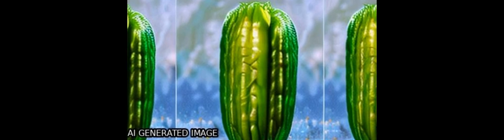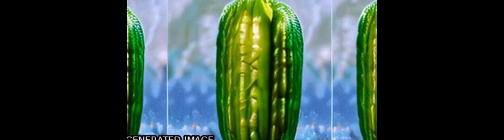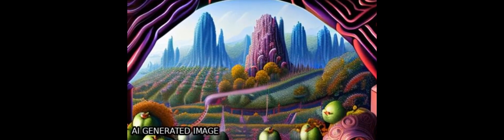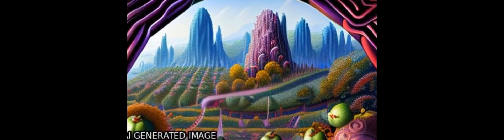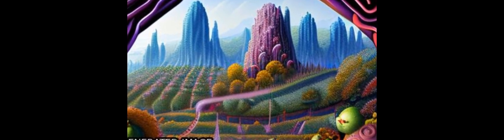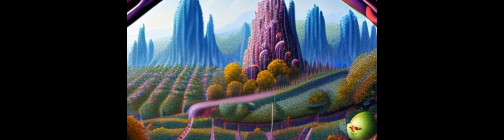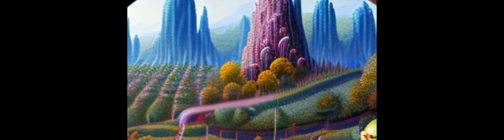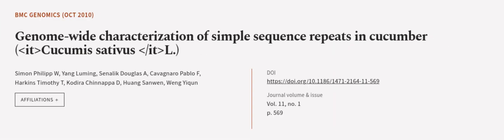Genome-wide characterization of simple sequence repeats in cucumber (Cucumis sativus ... | RTCL.TV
### Keywords ###

### Article Attribution ###
Title: Genome-wide characterization of simple sequence repeats in cucumber (Cucumis sativus L.)
Authors: Simon Philipp W, Yang Luming, Senalik Douglas A, Cavagnaro Pablo F, Harkins Timothy T, Kodira Chinnappa D, Huang Sanwen ,and Weng Yiqun
Publisher: BMC
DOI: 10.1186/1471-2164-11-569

### Video Timestamps ###
0:00:00 - Summary
0:01:15 - Title
0:01:21 - Outro
0:01:26 - End